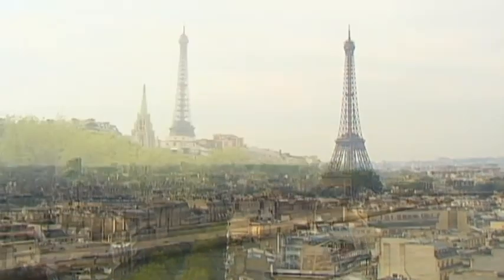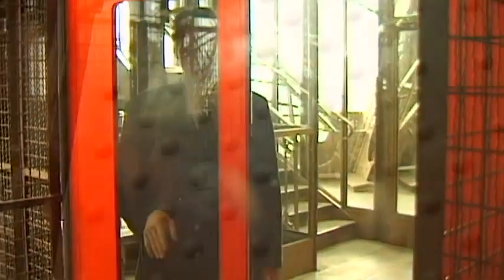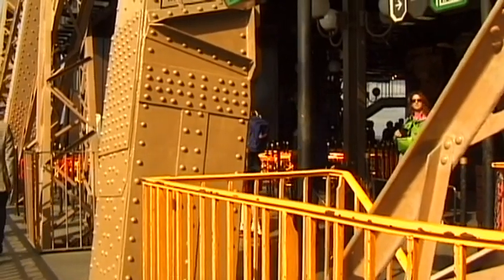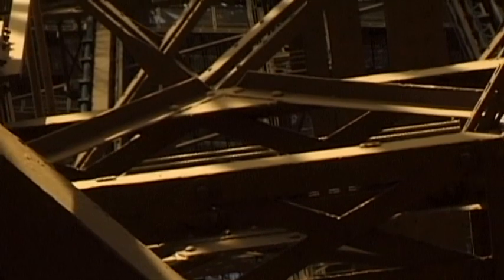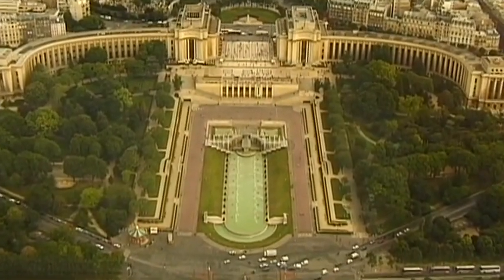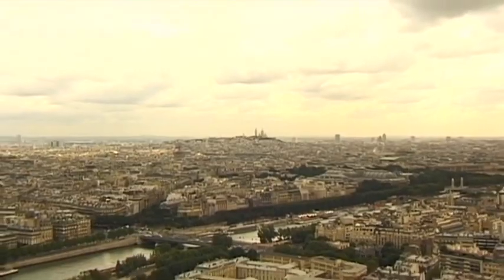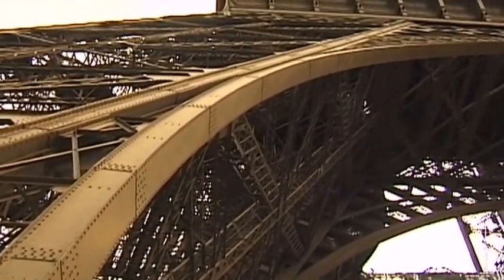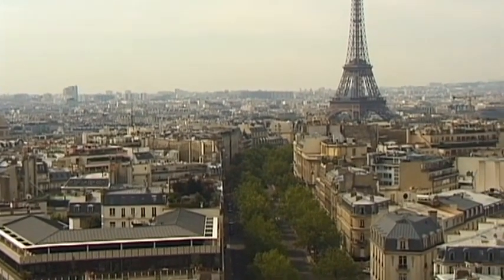Tour D'Eiffel Vacation Travel Video Guide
Modern time wonder Tour D'Eiffel in Paris.
Named after its creator, Gustave Eiffel, the Tour D’Eiffel has adorned the French capital of Paris for more than a century. It was erected in 1886 in record time and can be seen from almost every square and tiny lane in Paris.The eye is first drawn to its sturdy steel girders and weight-bearing transverse poles which are held in place by about 2.5 million rivets, an amazing technical achievement of its time. From the airy heights of the first viewing platform, there is a wonderful multi-directional panorama across Paris. On the higher viewing platforms the air is thinner but the views are increasingly spectacular. The Trocadero, Arc De Triomph, and Sacre Coeur, indeed, the whole of Paris are the distant earthbound stars of this visual experience which towers over one of the most most beautiful and charming city’s in the world.